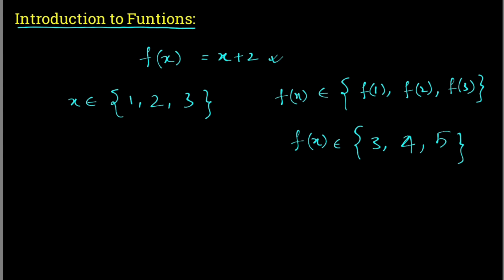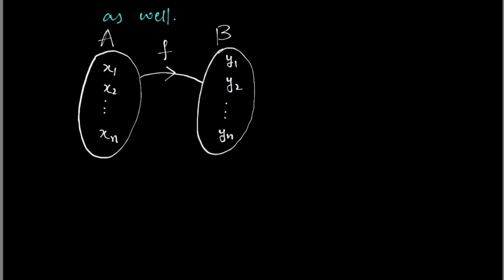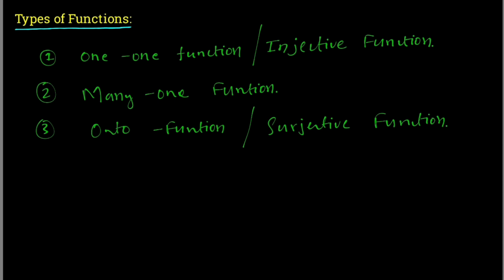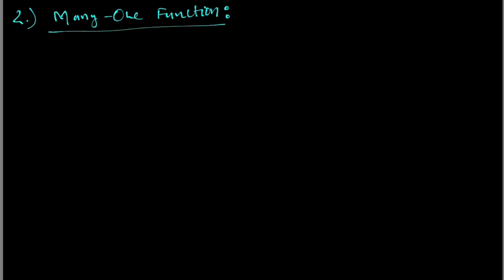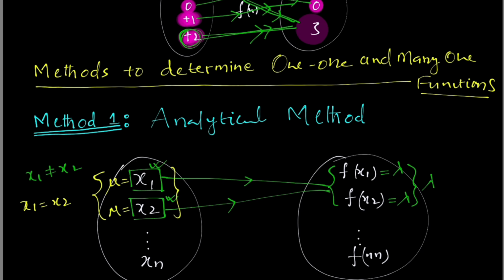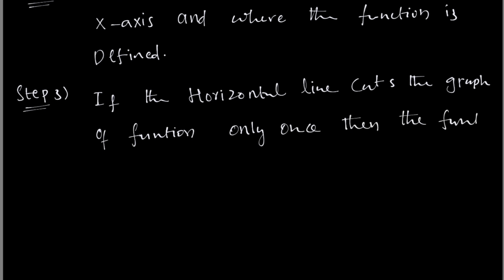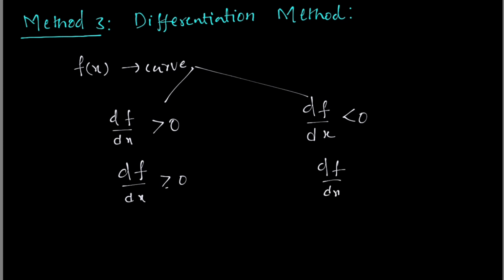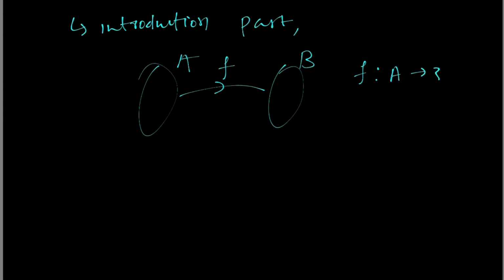C1 | L1 Functions And Relations | RK STUDY CIRCLE IIT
Functions and relations carry a weightage of 3 questions in JEE mains, and is very important topic where in JEE advanced we get questions as a combination with other topics.

Easy chapter to understand concepts and to solve problems where the concepts of functions and relations are few topics.

*Telangana's Best IIT JEE & Board Exam Coaching | Crack the Code to Success!*

Welcome to RK Study Circle IIT, your ultimate destination for conquering IIT JEE and Telangana State Board exams! In this video, our expert faculty will share valuable insights and tips to help you ace both exams with ease.

Standard expansions are incredibly useful in solving IIT JEE mathematics problems in several ways:

1. Simplifying complex expressions: Expansions like Taylor series, Maclaurin series, and binomial theorem help simplify complicated expressions, making them easier to work with.

2. Finding derivatives and integrals: Standard expansions facilitate the calculation of derivatives and integrals, which are crucial in calculus.

3. Solving equations and inequalities: Expansions like trigonometric identities and algebraic identities aid in solving equations and inequalities.

4. Approximating values: Standard expansions enable approximations of values, which is helpful in numerical problems.

5. Pattern recognition: Familiarity with standard expansions helps recognize patterns, making it easier to identify the appropriate method for solving a problem.

6. Time-saving: Knowing standard expansions saves time during exams, as students can quickly apply them to solve problems.

7. Building problem-solving strategies: Understanding standard expansions helps develop problem-solving strategies and improves critical thinking.

- Expert guidance on IIT JEE and Telangana State Board exam preparation
- Tips and tricks to manage time effectively
- Strategies to improve your weak areas
- Mock tests and practice sessions
- Doubt-clearing sessions with our experienced faculty

- "Transform Your Dreams into Reality"
- "Empowering Students, Enriching Futures"
- "Unleash Your Potential, Unleash Success"
- "Where Learning Meets Excellence"
- "Your Journey to IIT Starts Here"

*WHY CHOOSE RK STUDY CIRCLE IIT?*

- Regular progress assessments

Don't miss out on this opportunity to transform your dreams into reality! Watch this video now and start your journey to success with RAK Study Circle IIT!